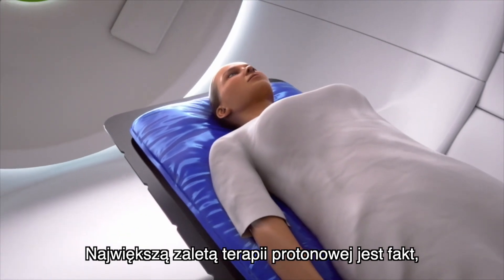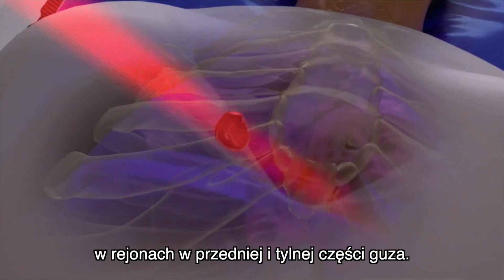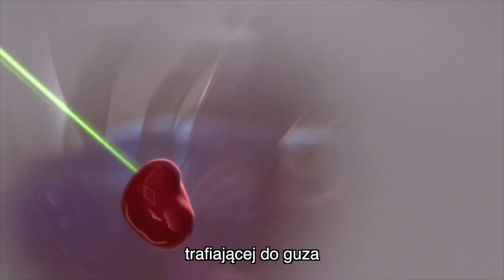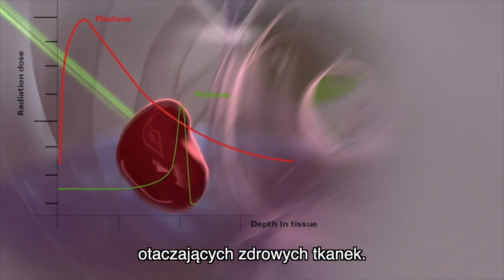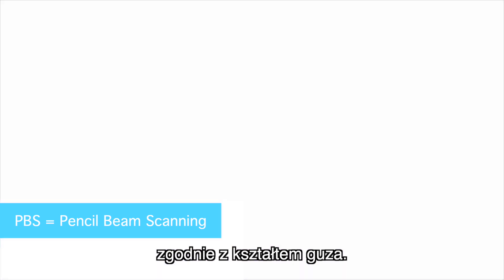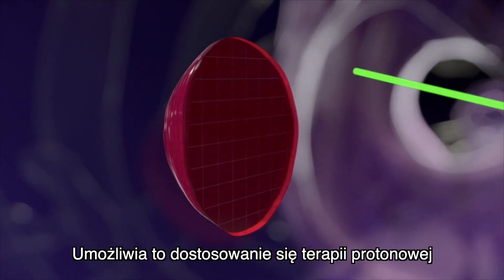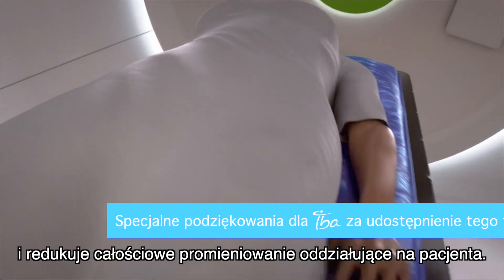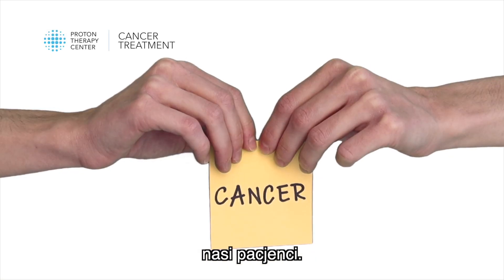Różnicy między terapią protonową i fotonową | Protonoterapia [z polskimi napisami]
Współczesna terapia onkologiczna ma na celu maksymalizację szans pacjentów na wyleczenie, a jednocześnie minimalizację skutków ubocznych związanych z terapią. Ten cel udaje się osiągnąć dzięki nowoczesnej i bezpiecznej protonoterapii. W odróżnieniu od zwykłej radioterapii, która naświetla i niszczy komórki nowotworowe z pomocą fotonów, protonoterapia jest bardziej zaawansowana i opiera się na działaniu protonów. Dzięki tym cząsteczkom protonoterapia przynosi liczne korzyści. Największą zaletę, w porównaniu z klasyczną radioterapią, stanowi precyzja i zdolność do ochrony zdrowej tkanki.

Możesz skontaktować się z naszymi koordynatorami leczenia, którzy są gotowi, by odpowiedzieć na wszystkie Twoje pytania dotyczące protonoterapii: